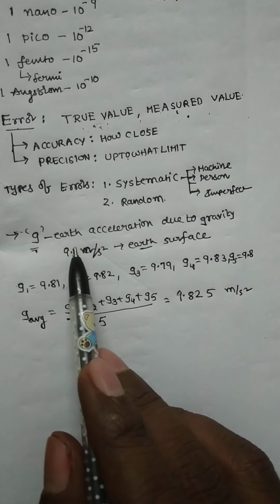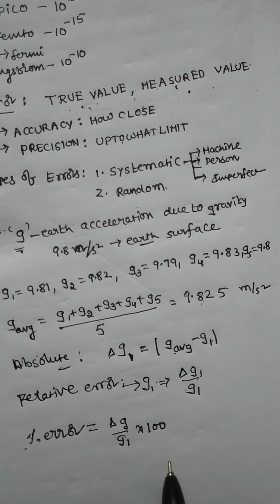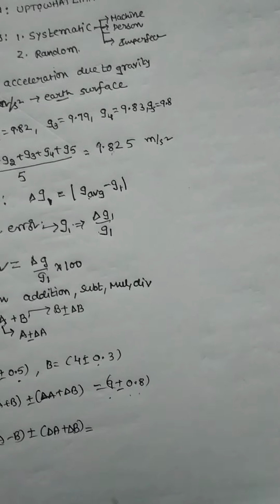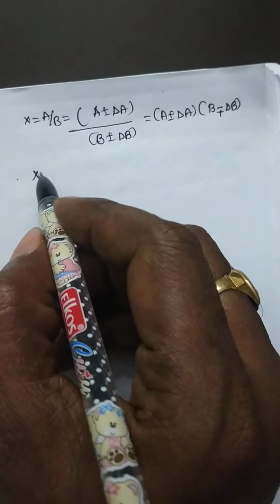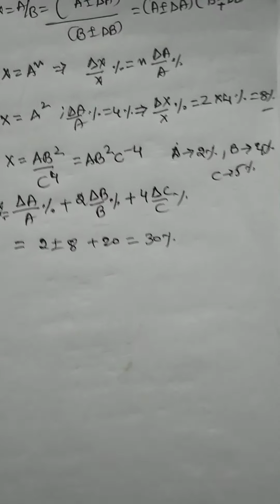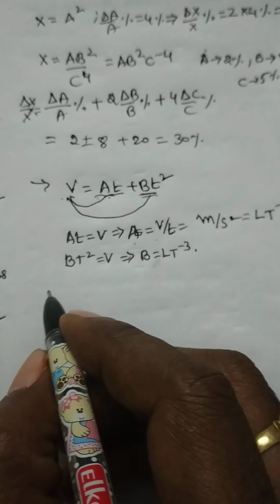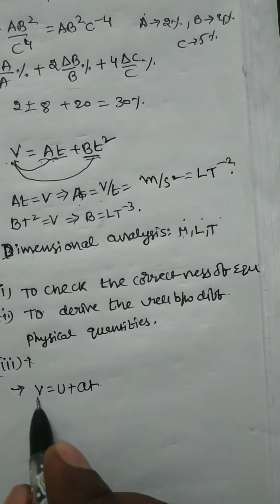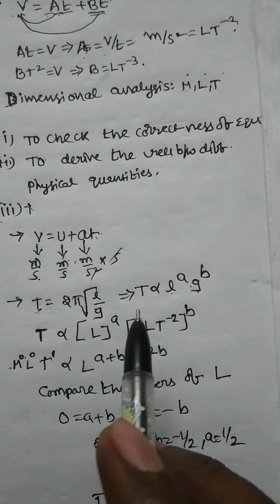Units and measurements